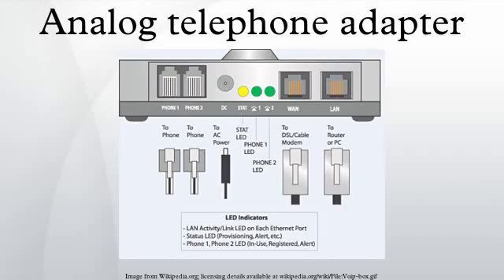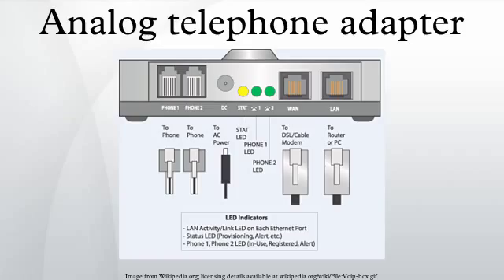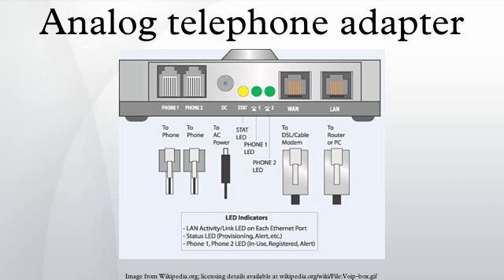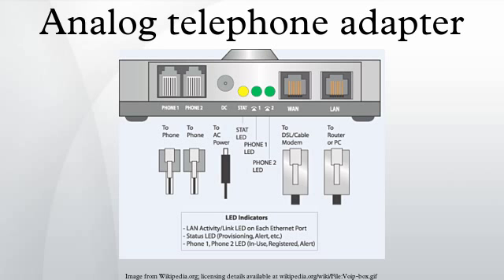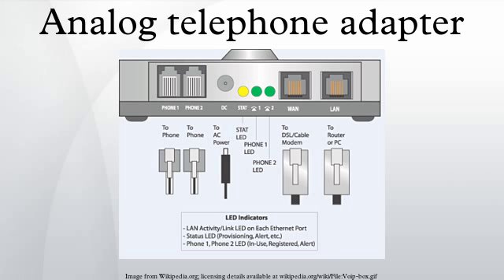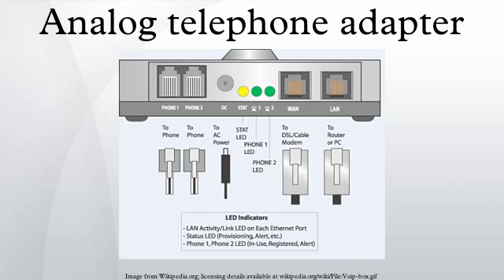Analog telephone adapter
An analog telephone adapter is a device for connecting traditional analog telephones, fax machines, and similar customer-premises devices to a digital telephone system or a voice over IP telephony network.
An ATA is often built into a small enclosure with an internal or external power adapter, an Ethernet port, one or more foreign exchange station telephone ports. Such devices may also have a foreign exchange office interface for providing alternative access to traditional land line telephone service.